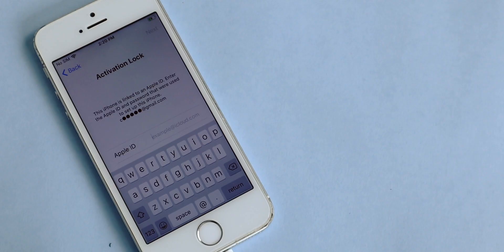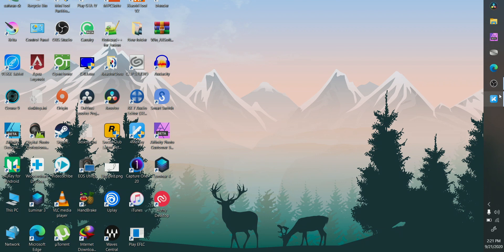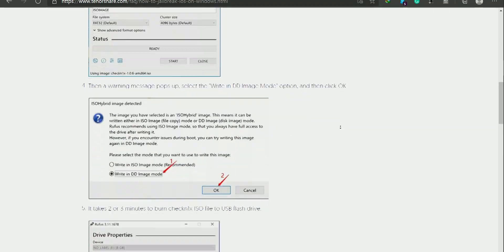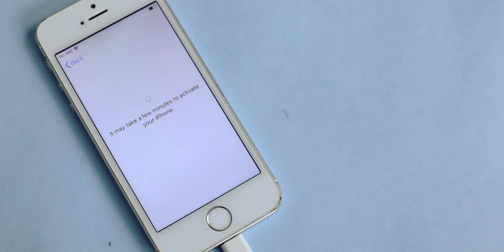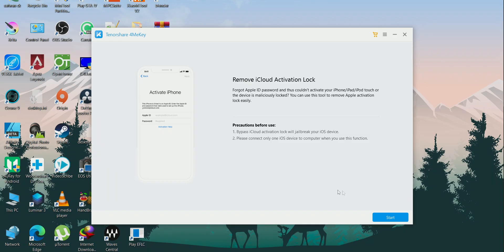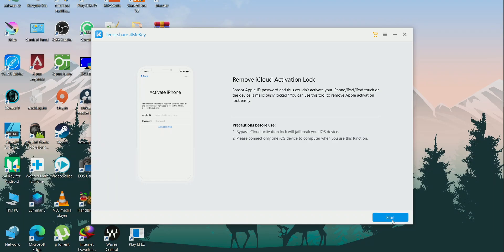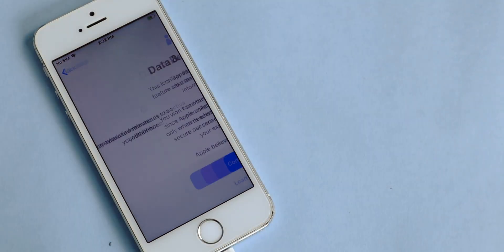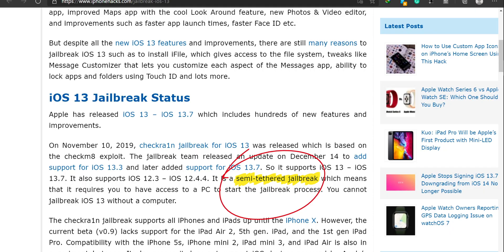Tenorshare 4MeKey review: Remove iCloud lock from Apple device- Bypass iCloud Activation lock.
In this video, we will look at Tenorshare 4MeKey, one of the easy application to remove iCloud lock from your Apple device. By using this applicaiton, you can easily remove activation lock from any of your iOS device. With just a press of a button, you can easily remove the iCloud lock.

IOS14 vs Android: Copy or not.
Come on and share your opinions, you may be the winner to win $200.

Timestamp:
0:00 intro
0:14 disclosure & giveaway details
0:32 Requirements
0:48 Limitation
2:10 4MeKey guide
3:24 Limitation details
4:16 verdict
4:44 outro

Music
Come Home - Declan DP